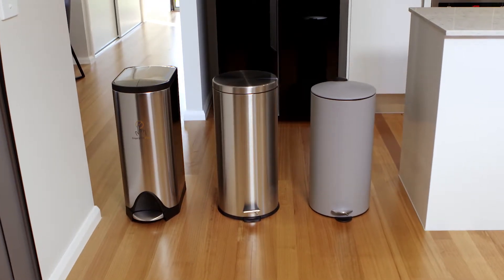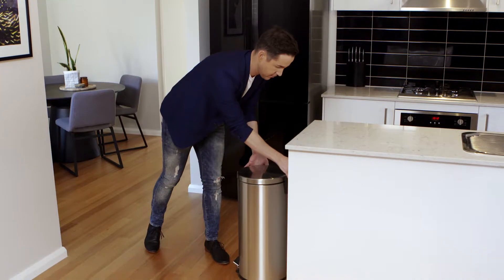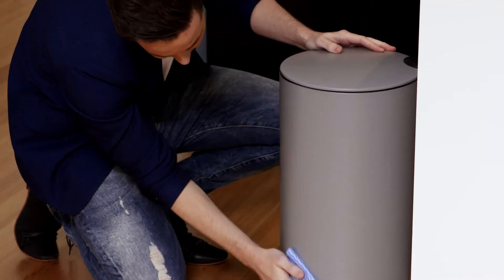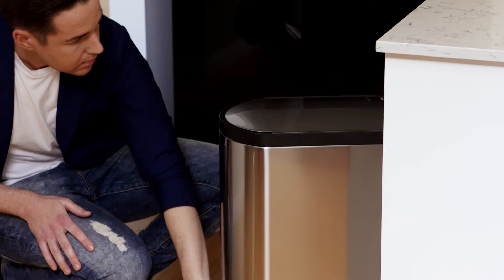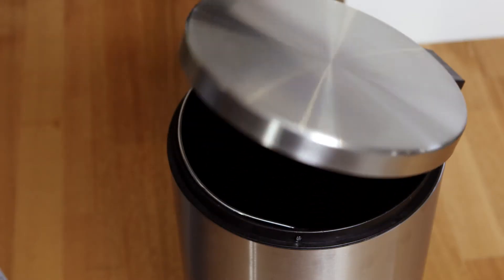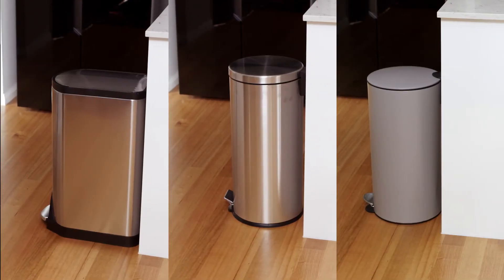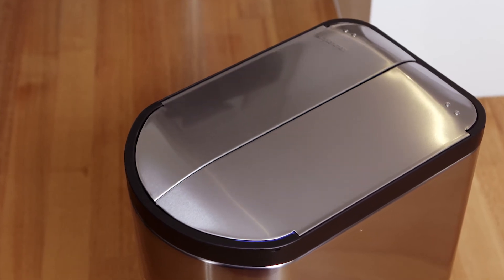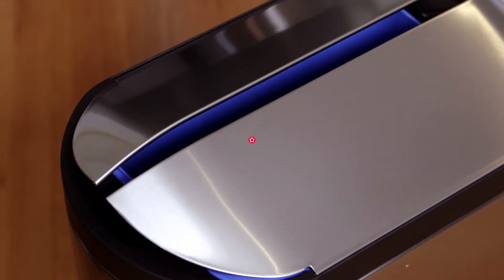Bins: Which is a steal & which is a splurge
Steal vs. splurge: Bins
Three 30L bins - one's a steal and one's a splurge which is which?